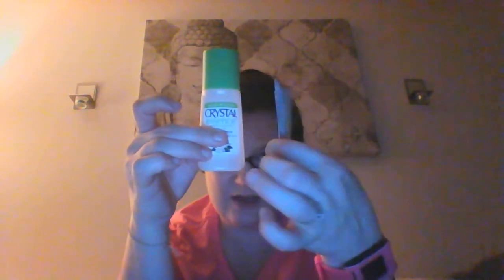Smelly pits? Look no further!!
Go to the facebook page for all the product info and more product reviews!!